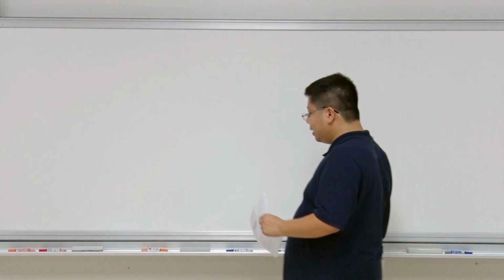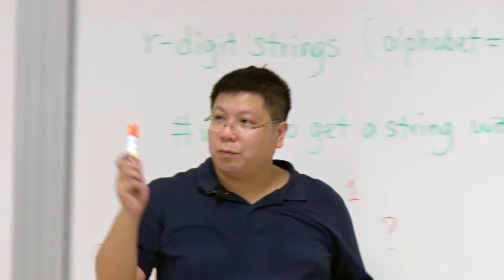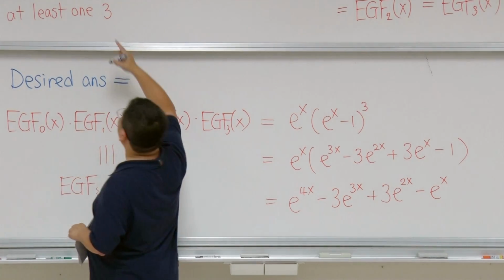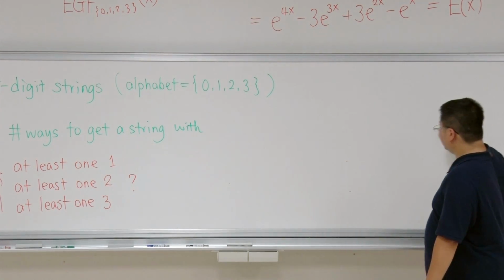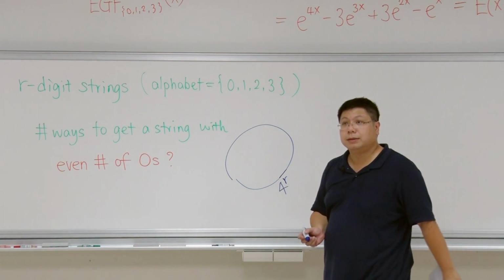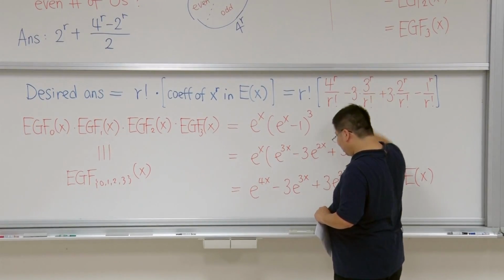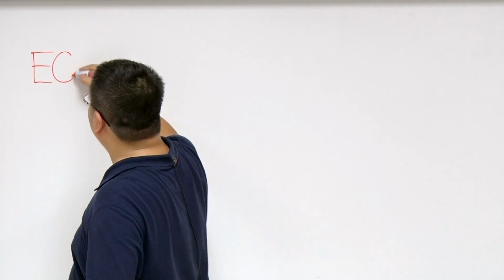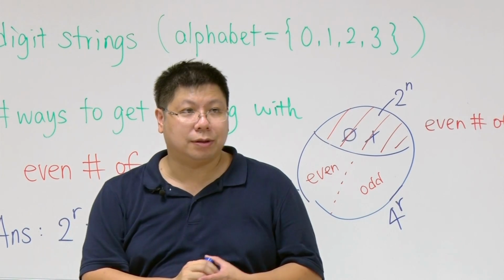10510韓永楷教授高等離散結構_第7D講 Related Problems on GF